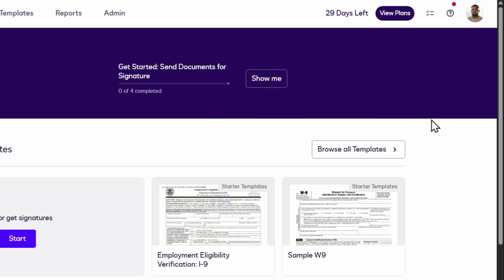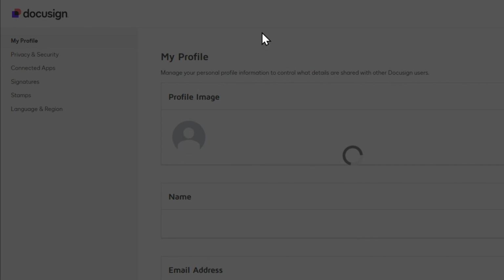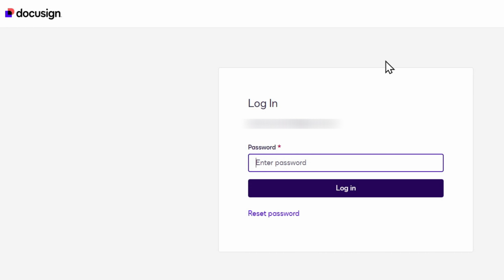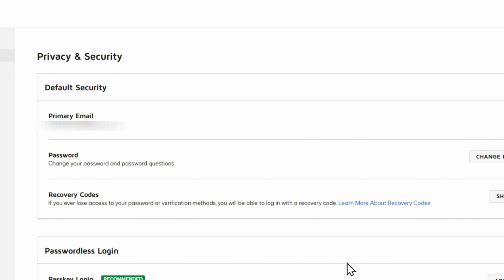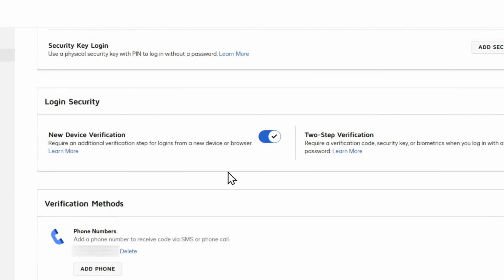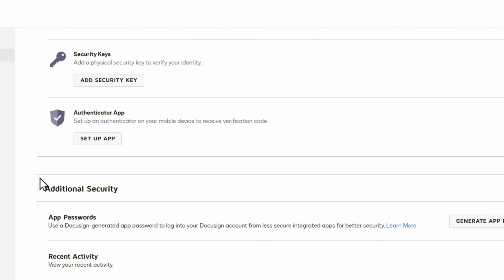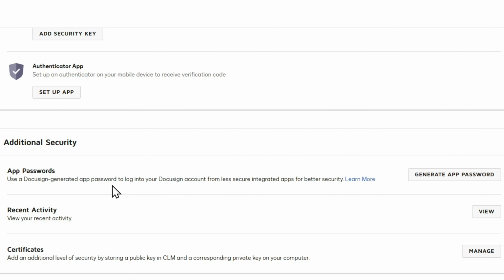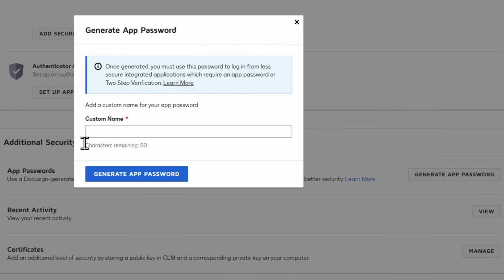How to Create an App Password on DocuSign (Step-by-Step Tutorial)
How to create an app password on DocuSign is required when connecting third-party apps or services securely to your DocuSign account. In this Drew Tutorial, I’ll show you exactly how to generate a DocuSign app password step by step, using the correct security settings.

If you’re setting up integrations, automation tools, or apps that need access to DocuSign, this tutorial walks you through where to find app password settings and how to create one safely—without compromising your account.

In this video, you’ll learn:

How to create an app password on DocuSign
Where app password settings are located
When you need an app password vs your regular login
How to use an app password with third-party apps
Security tips for managing DocuSign app passwords

This guide works for personal, business, and admin DocuSign accounts and follows the latest DocuSign interface.

If you want clear, reliable DocuSign security and integration tutorials, Drew Tutorial is here to help.

👉 Watch related Drew Tutorial videos to learn about DocuSign integrations, user management, and account settings.